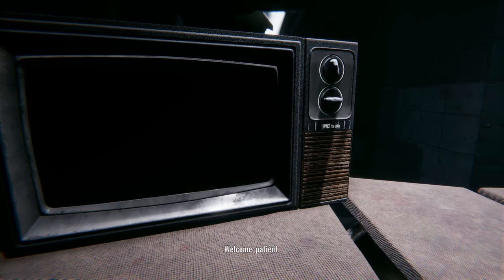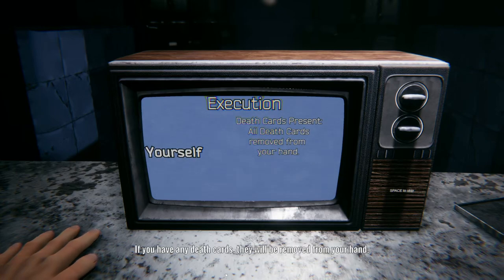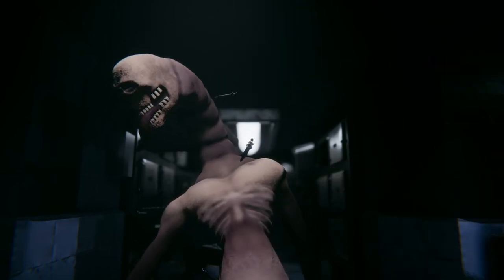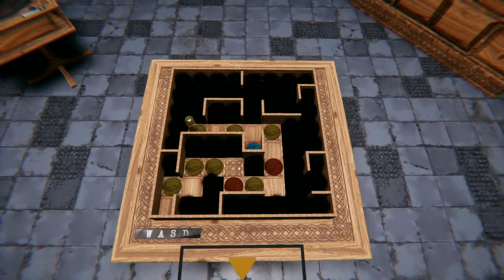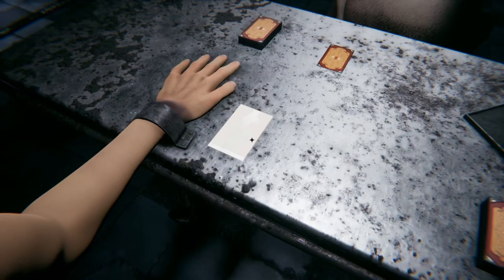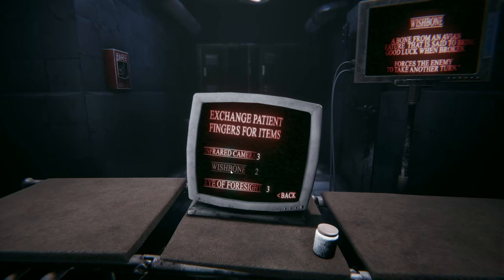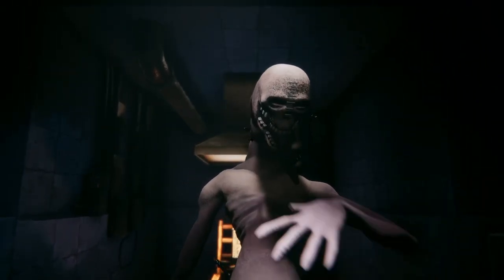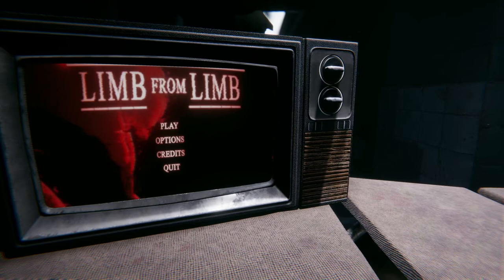Limb From Limb - How Many Of These Patients Do I Have To Fight To Escape!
In this Game i Gamble with my fingers on the line. playing a card game to escape the board maze.

If you enjoyed the video consider smacking the like button!